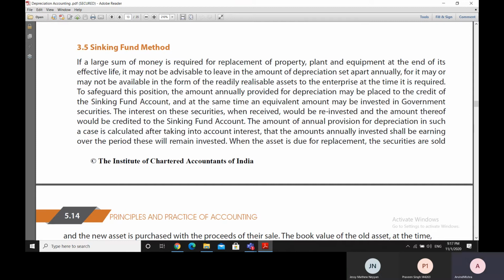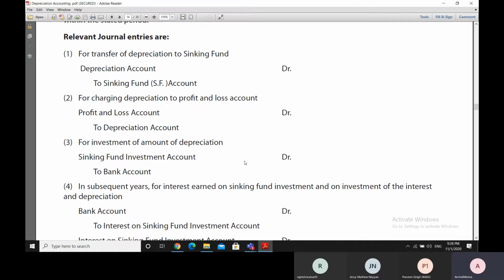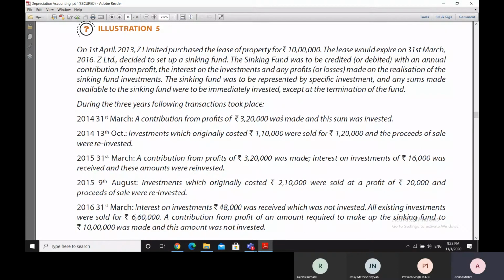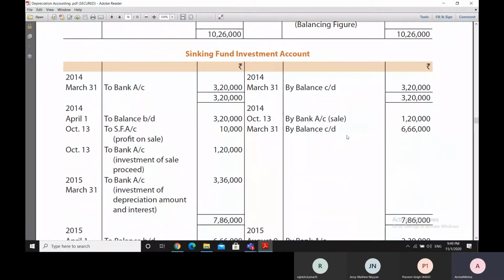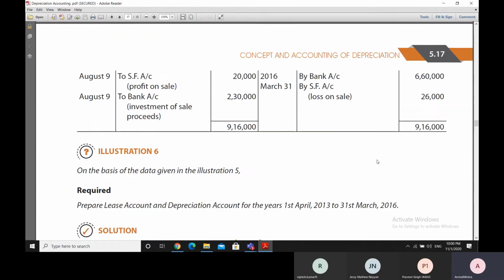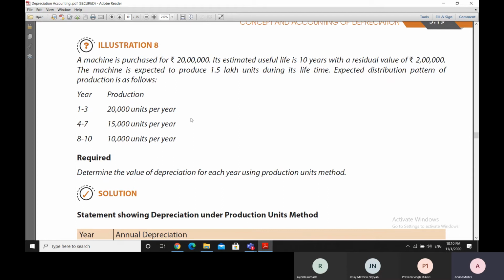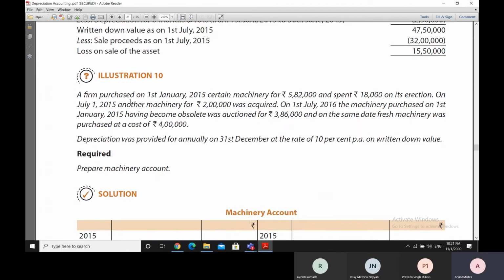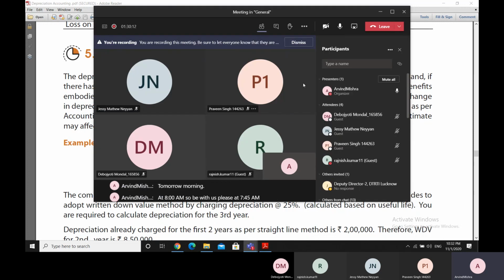V 190 Depreciation Accounting Part 3